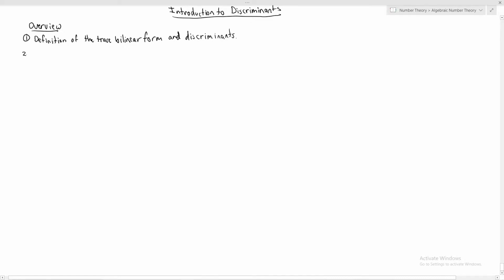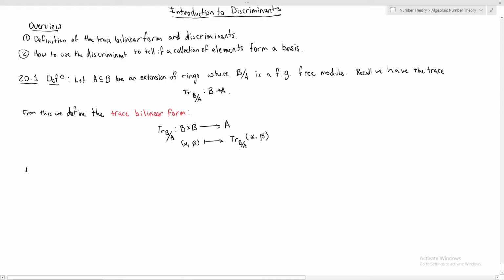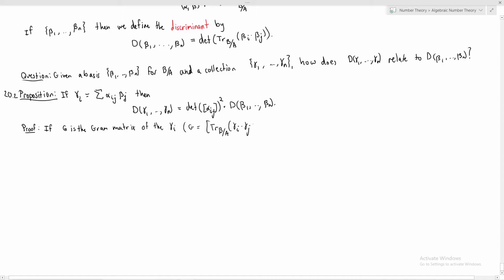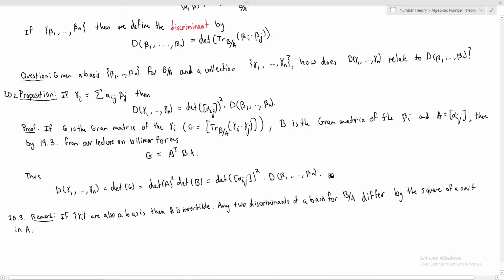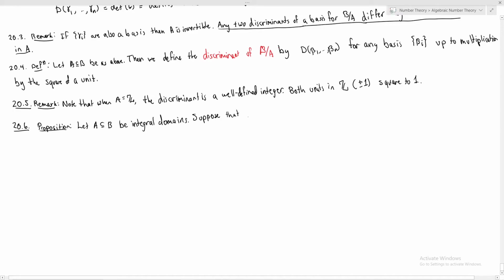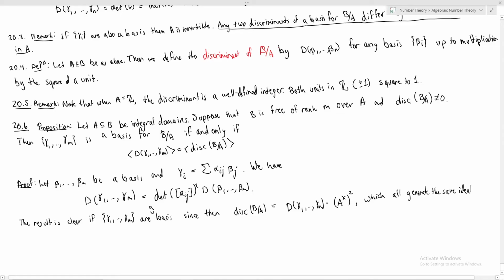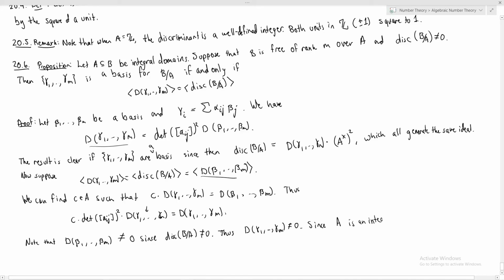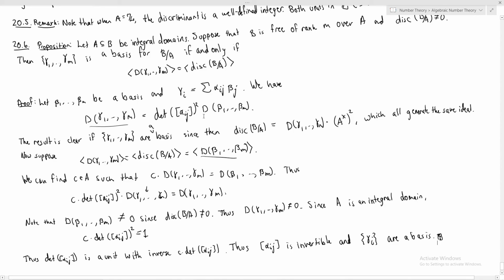Algebraic Number Theory 20 (Sean Haight)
Introduction to Discriminants